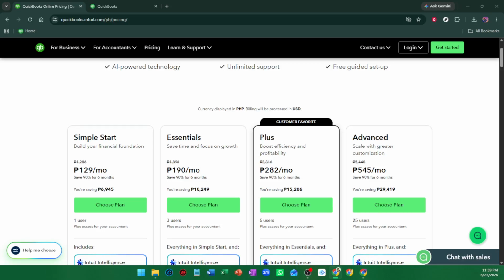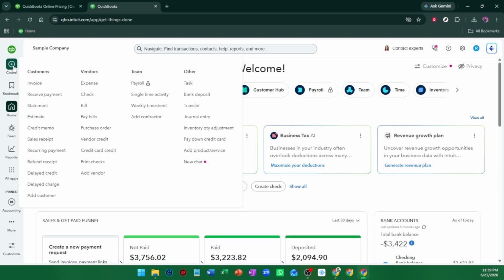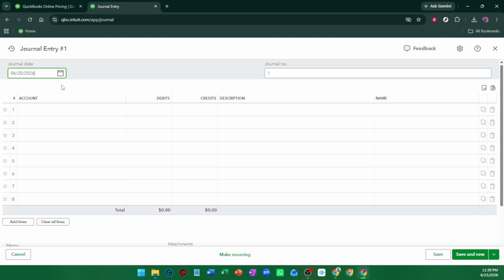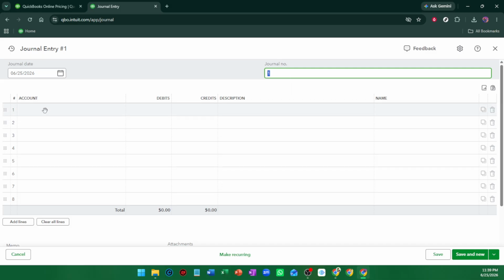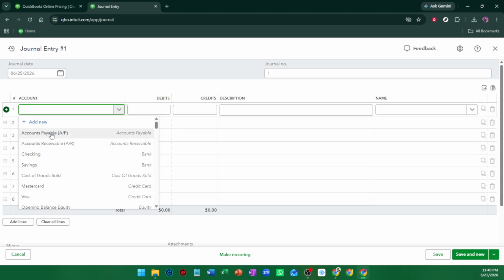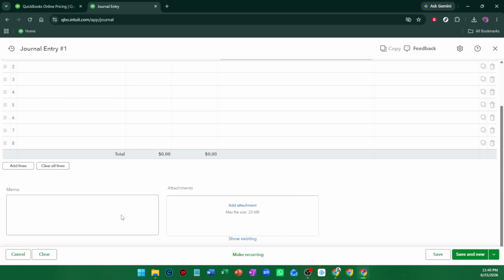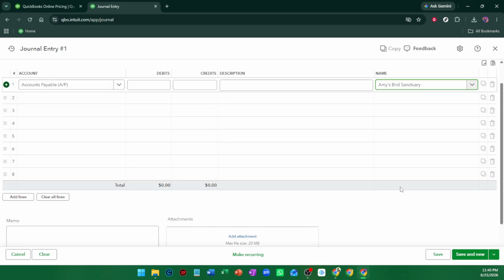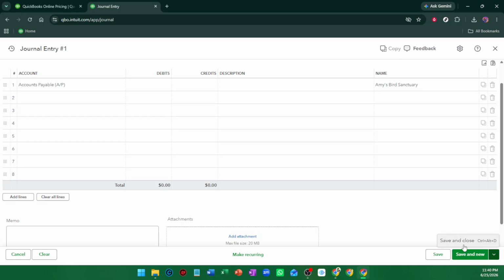How to Create Journal Entries in QuickBooks [2026 Guide]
In today's video we cover: create journal entries in quickbooks, quickbooks journal entry tutorial 2026, how to create a journal entry in quickbooks step by step, quickbooks online journal entries guide, record adjusting journal entries quickbooks, debit and credit journal entries tutorial, accounting journal entry workflow, general ledger quickbooks explained, manual journal entries quickbooks online, accountant tools quickbooks tutorial, bookkeeping journal entries for beginners, small business accounting guide, quickbooks online accounting tutorial, quickbooks online beginner guide, quickbooks tips and tricks, quickbooks full guide 2026, accounting software training video, adjusting entries quickbooks online, general journal accounting tutorial, quickbooks bookkeeping workflow